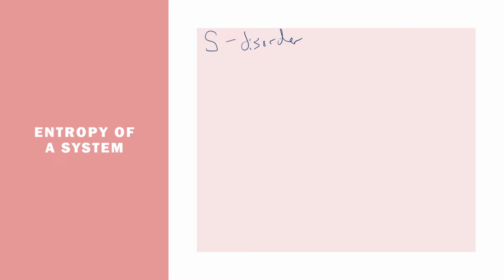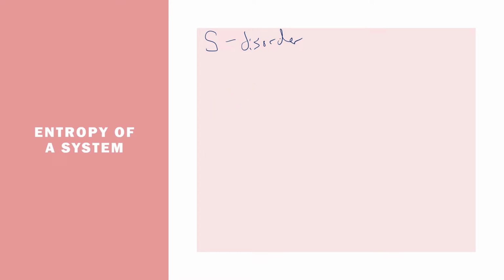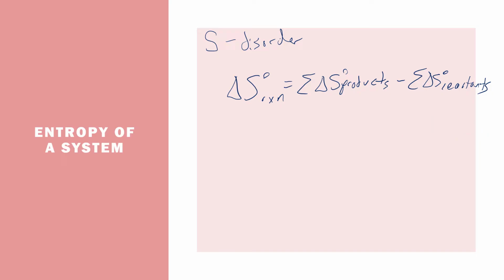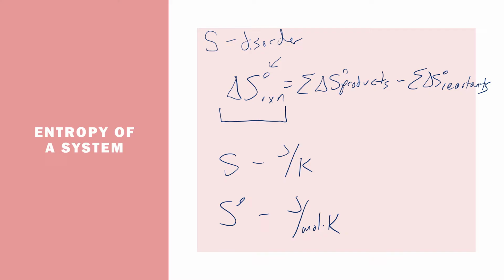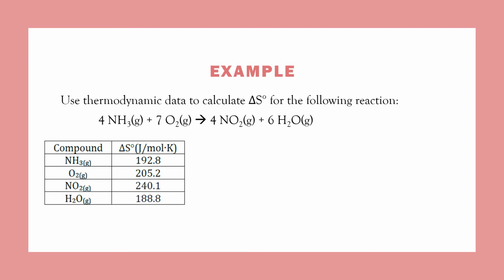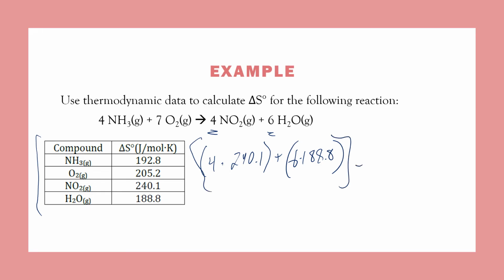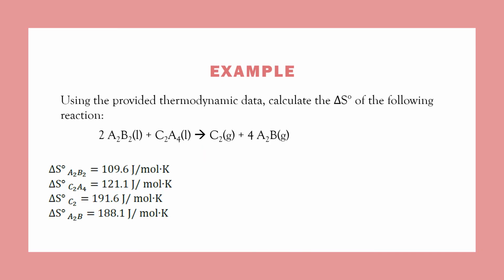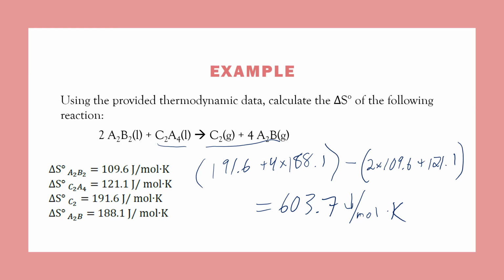AP Chemistry 9.2 - Absolute Entropy and Entropy Change